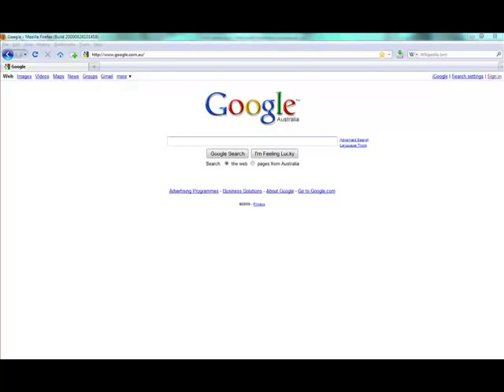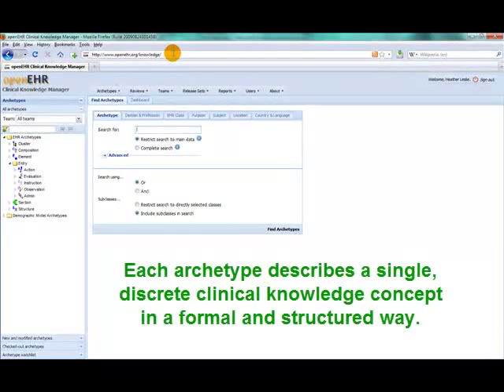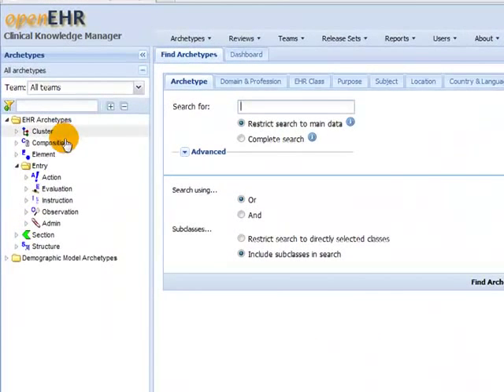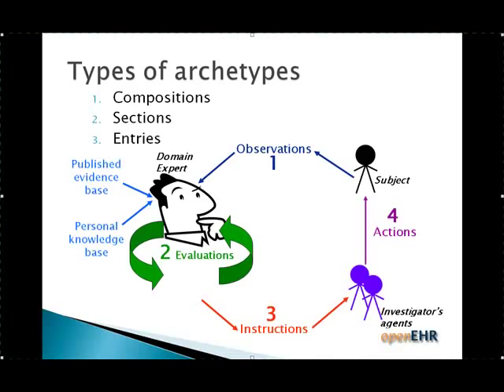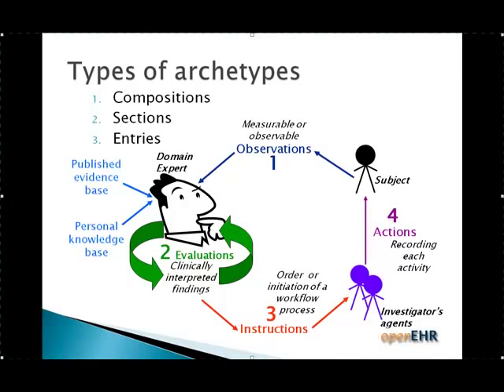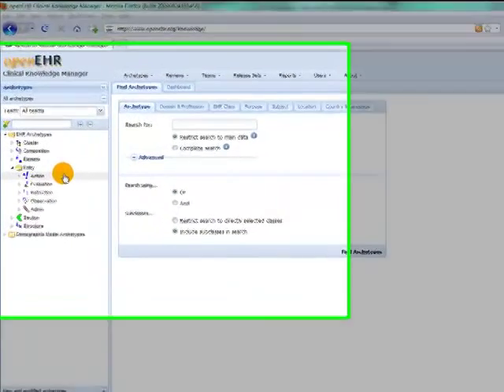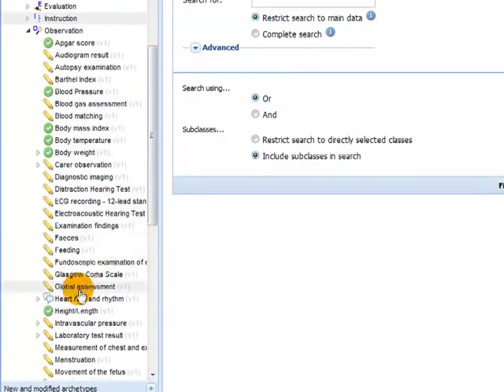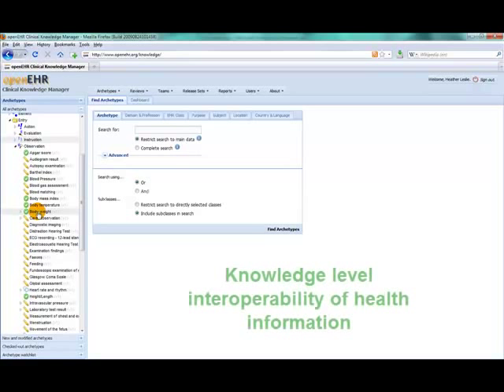1: Introduction to the Clinical Knowledge Manager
This video provides an overview on the purpose and functionality of Ocean's Clinical Knowledge Manager Tool.